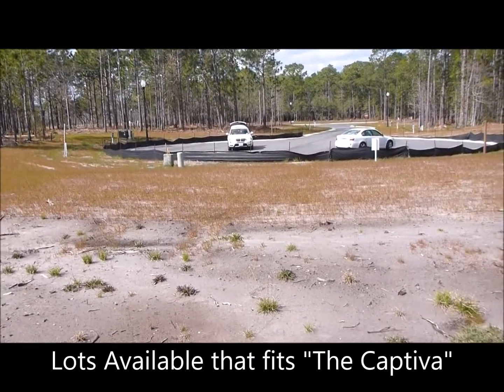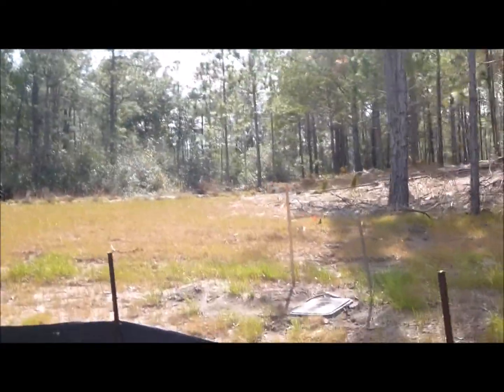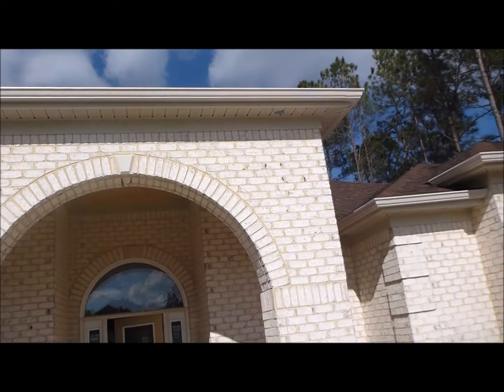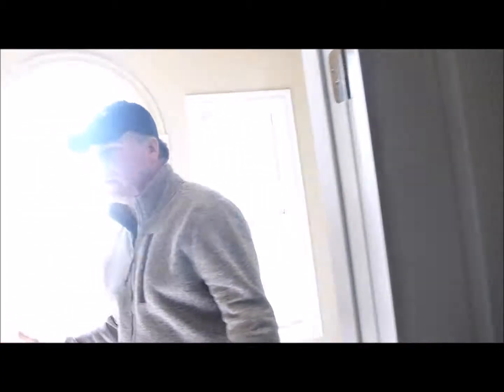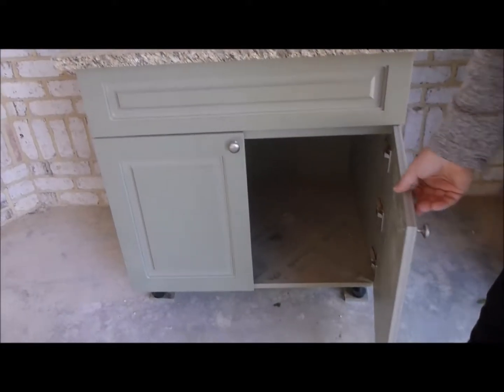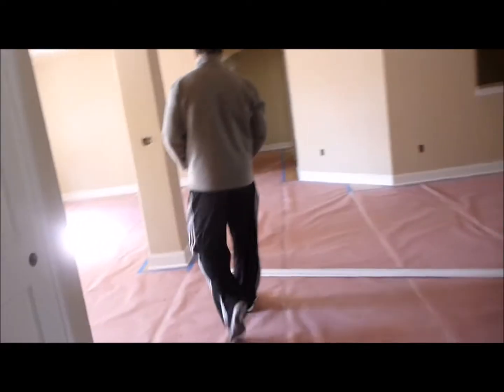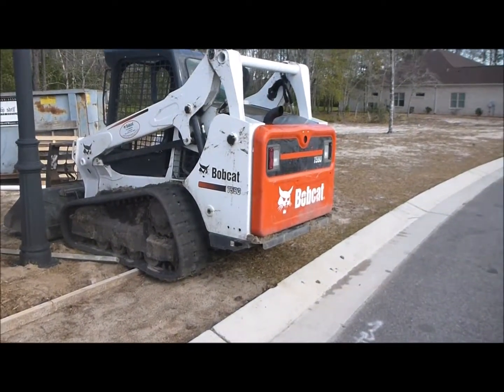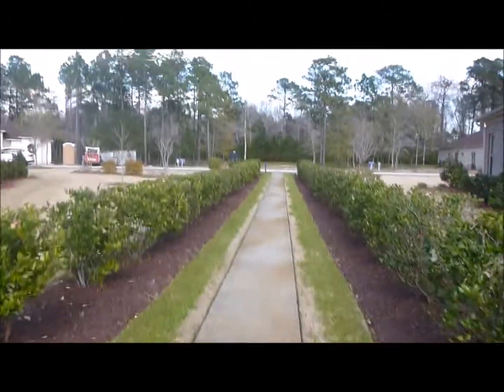Peter The Captiva 1